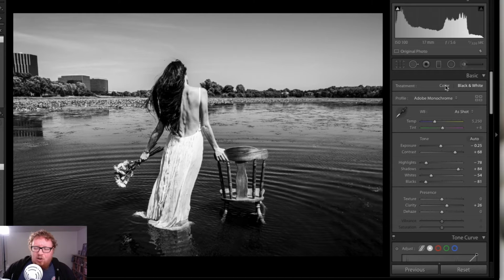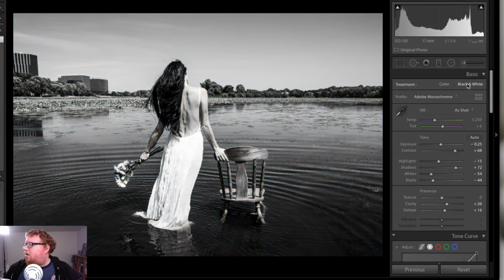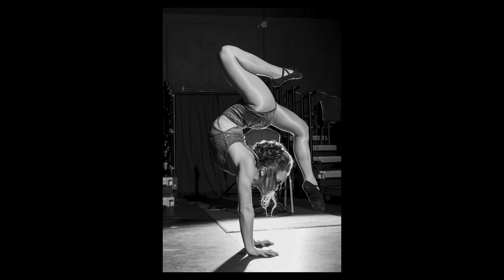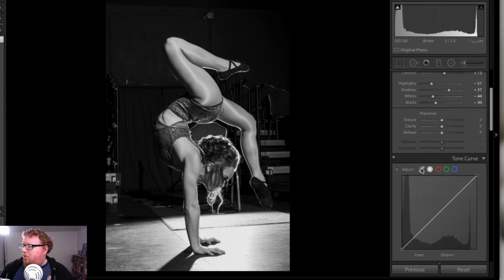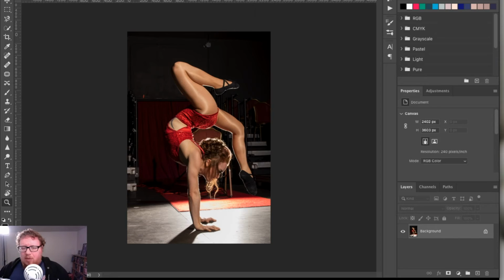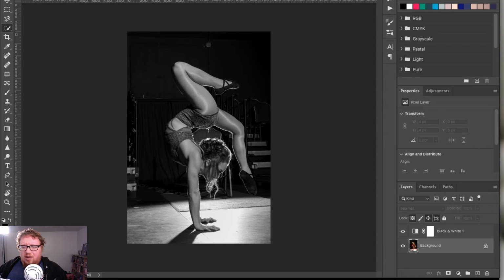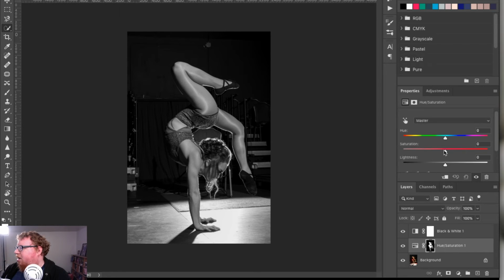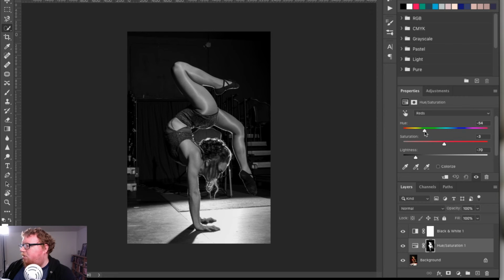Guide to Black and White Photo Editing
My guide to photographing things in black and white.

Models included in this video